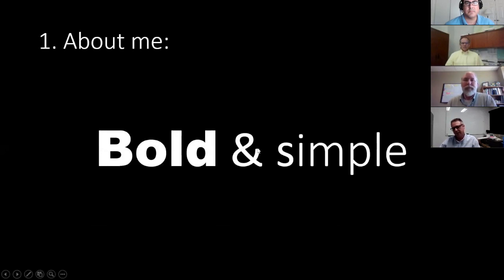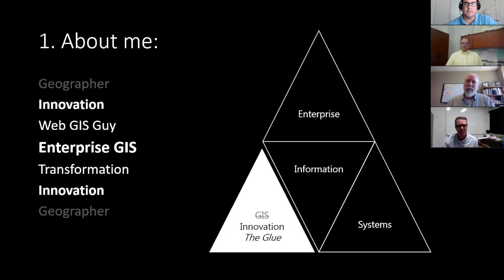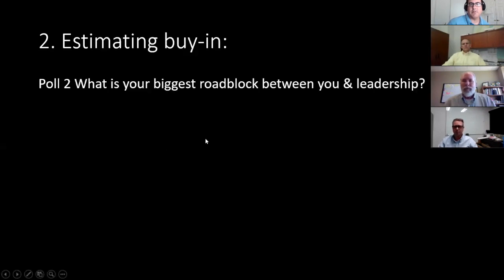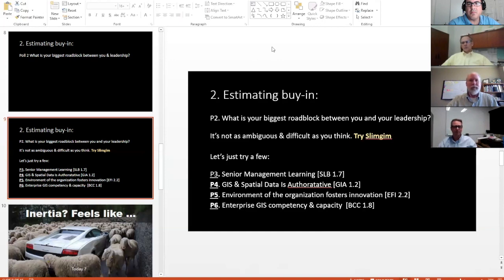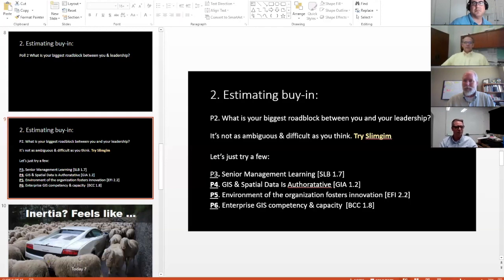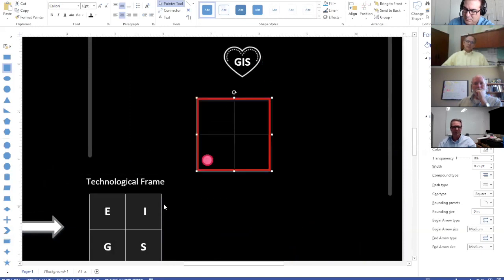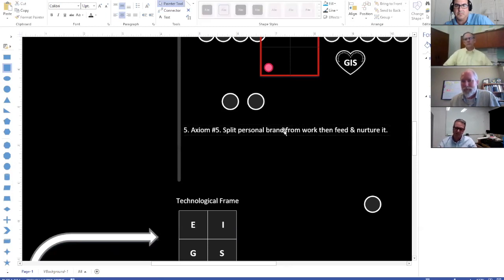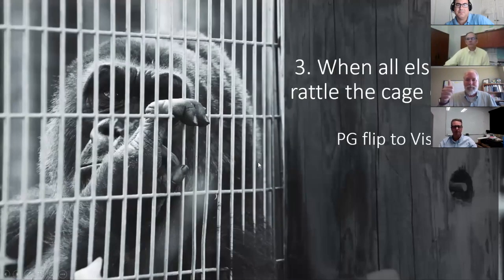Gaining Executive Attention of GIS - GIS Peer Success Webinar - Ep. 7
GIS Peer Success Webinar Episode 7 - Gaining Executive Attention of GIS recorded August 30, 2018.

Special Guests:
Paul Giroux (@geogiroux)
Innovation Officer at Greater Sudbury Utilities
Founder of Simgim.info

10 Actions Paul Outlined in his Presentation:

1. Look! A report card! (Creative tension)
2. Do cool stuff, launch it up. See if it sticks. Brag!!!
3. Pull them down into info sessions.
4. Pay a consultant to Engage Executive (intimately)
5. Axiom #5. Split personal brand from work then feed & nurture it.
6. Axiom #6. Go out then it! You kinda have a professional obligation to anyhow!
7. Get invited to speak at conferences then ask for approval.
8. Write articles, blogs, etc. Launch them into ArcUser, etc. (don’t ask)
9. Hear about inertia. Just blast out a POC. Screenshot. Grenade over the wall
10. Let your work speak for itself.  Risky? Yeah but it’ll get you the right attention. (my case … joy)

The GIS Peer Success Webinars are designed to discuss GIS Management, Leadership and Strategy related topics by a panel of GIS Managers to share their experiences and best practices.

Join the GIS Peer Success Slack Channel at gissuccess.slack.com

GIS Peer Success Webinars are a Soto Media LLC production.